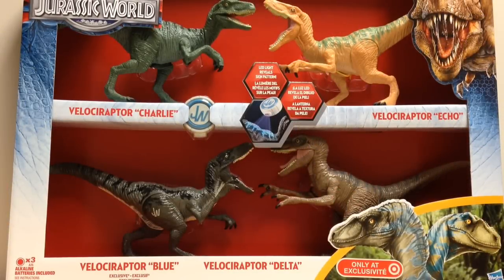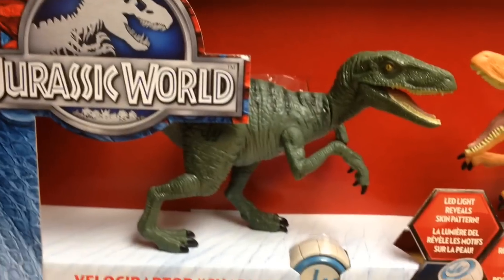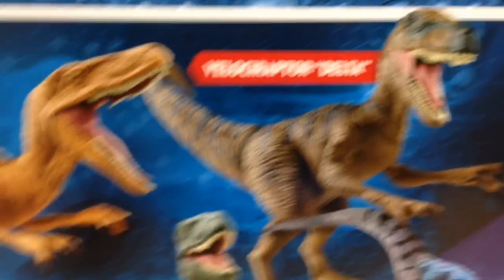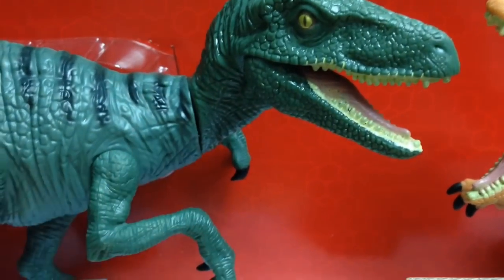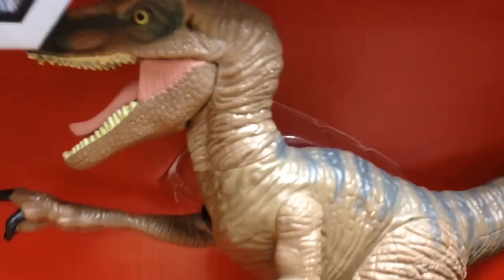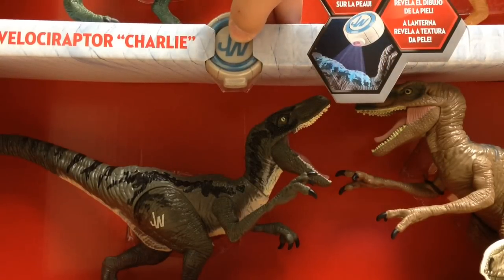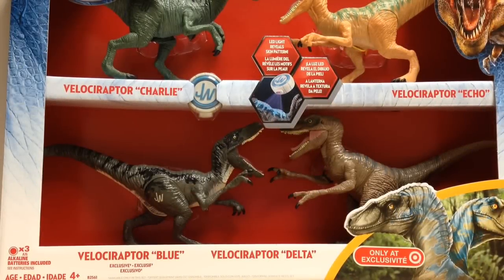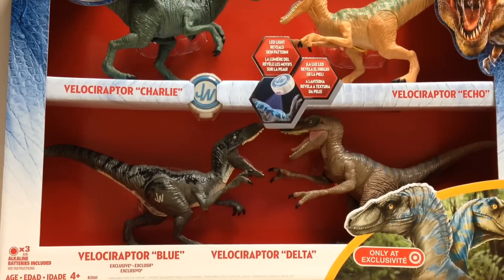Jurassic World Target Exclusive Velociraptor 4 Pack Review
Who's your favorite raptor? This set was $34.99 and defiantly worth the price!